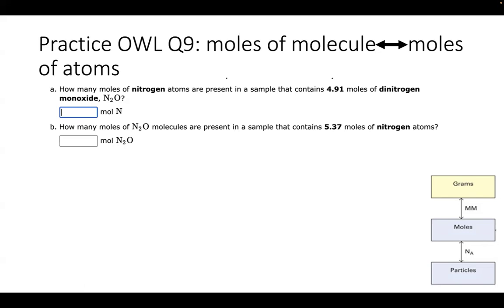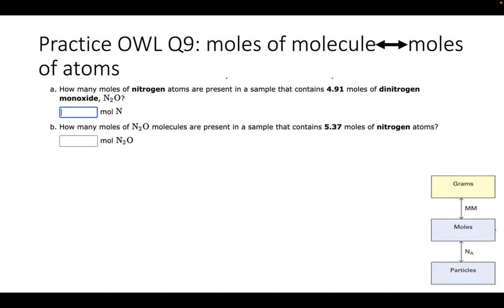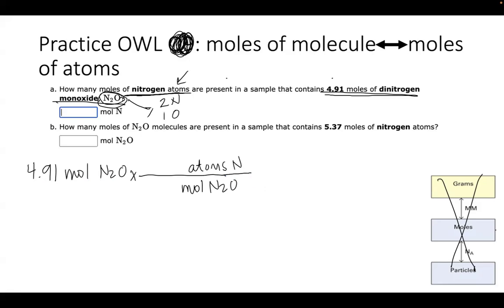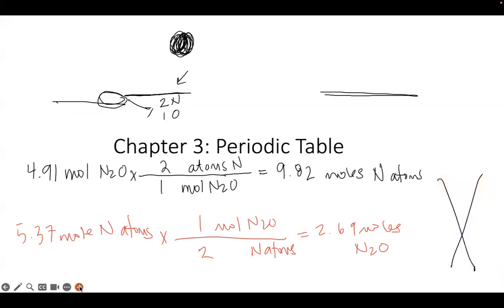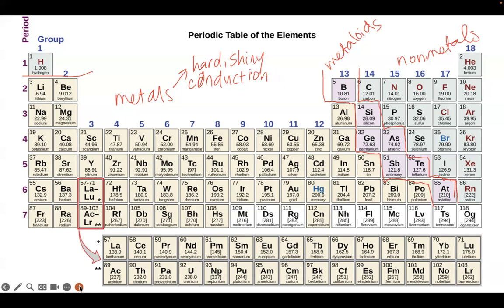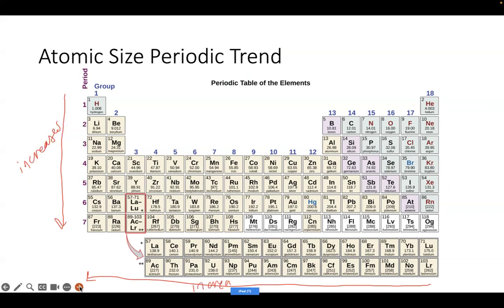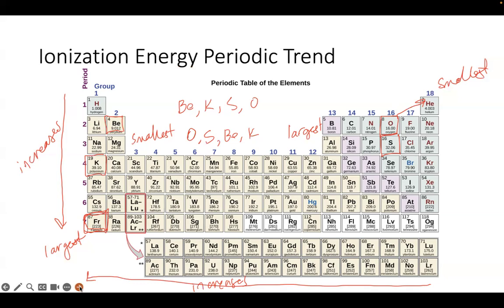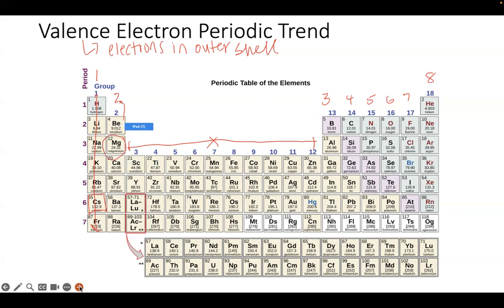End of Lecture 1 (Fall 2024)